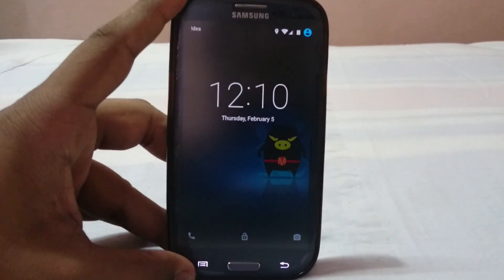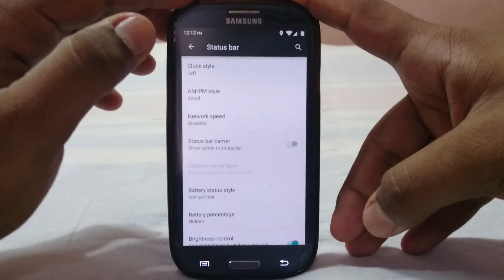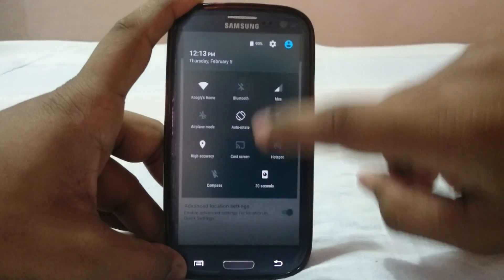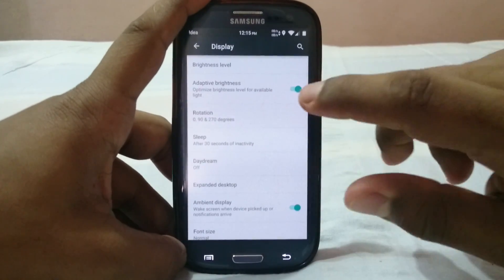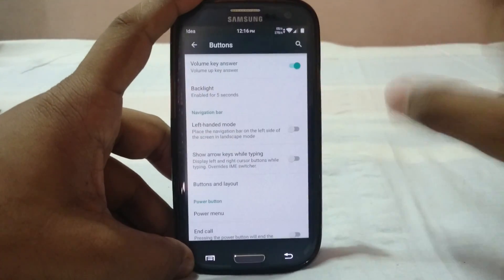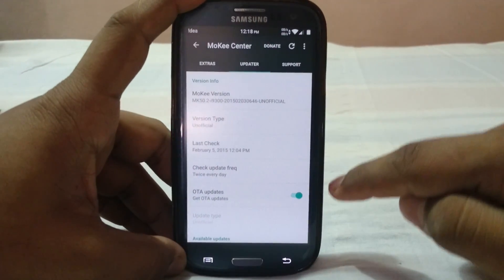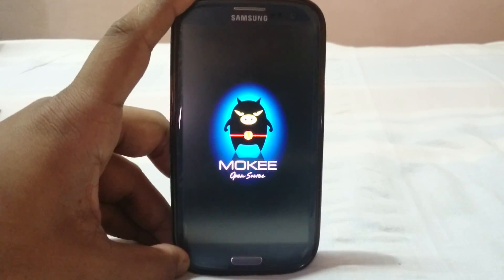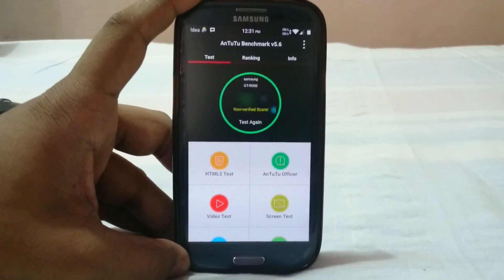MoKee Opensources L [Android 5.0.2 Lollipop] For Galaxy S3 (GT-i9300)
Mokee OS Has jumped into the Realm of lollipop and While the feature list s nothing special.. it has one of the best update management systems available in a Lollipop ROM yet.